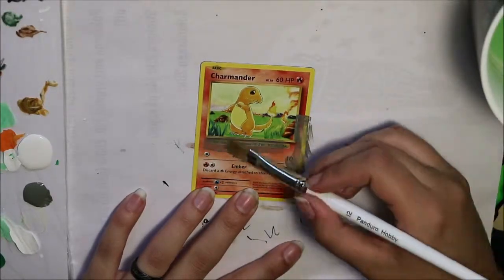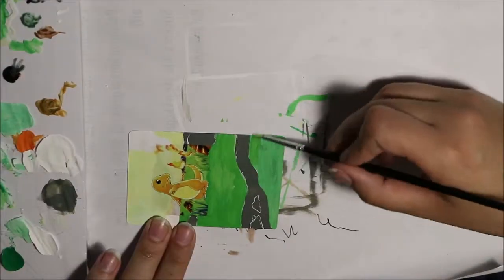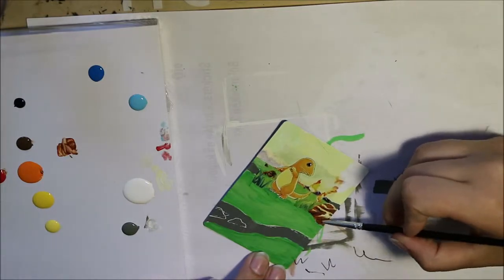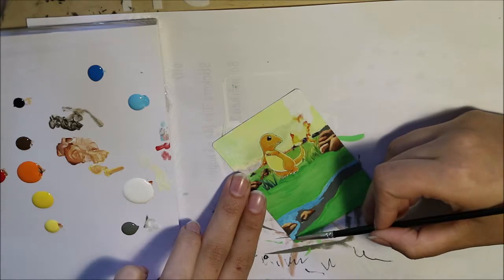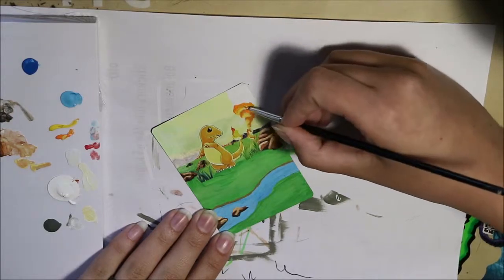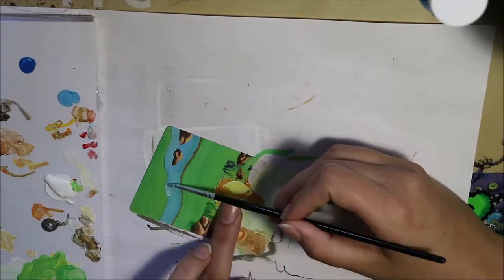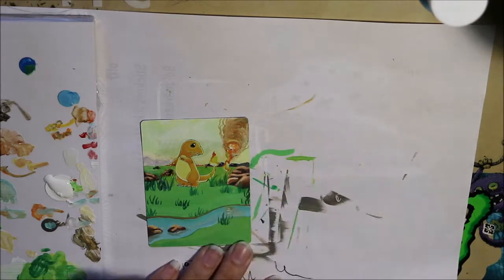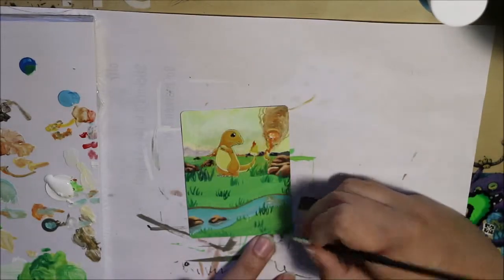Charmander card alter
Paint used: acrylics